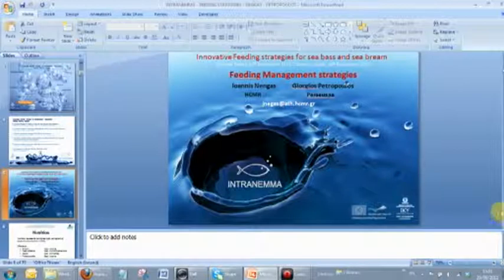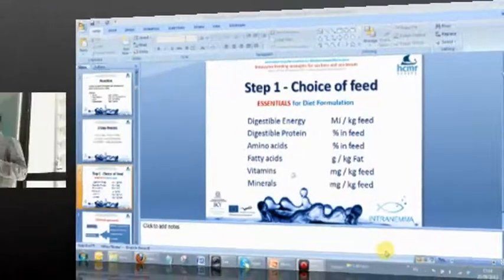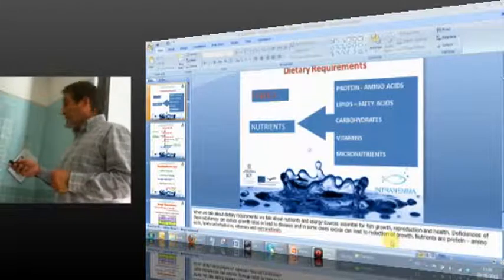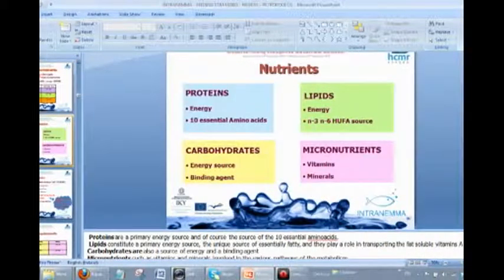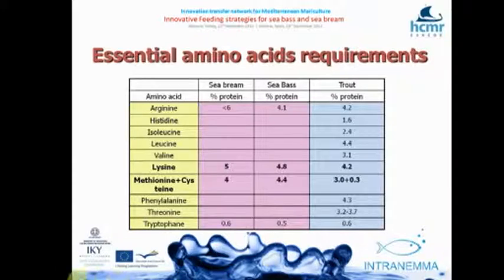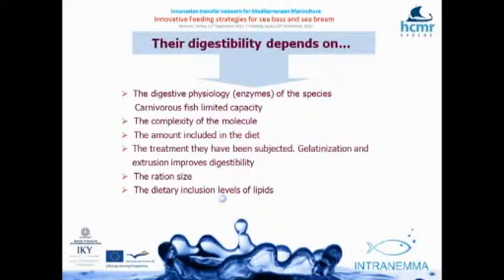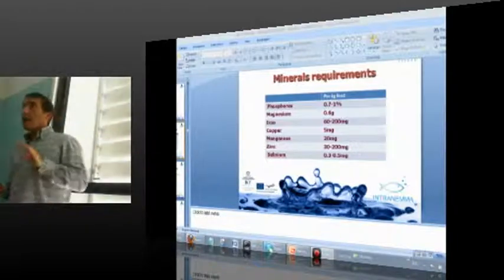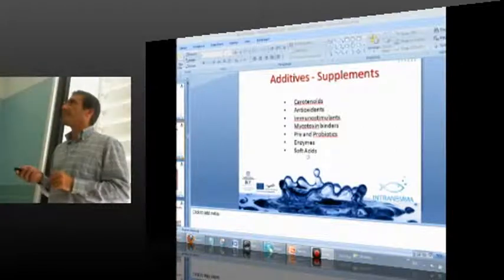IOANNIS NEGKAS - FEEDING STRATEGIES FOR SEA BASS AND SEA BREAM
Innovative solutions in Feeding Management for sea bass and sea bream
Valencia, Spain, 20th September 2012
INTRANEMMA
Innovative solutions in Feeding strategies for sea bass and sea bream
Ioannis Nengas